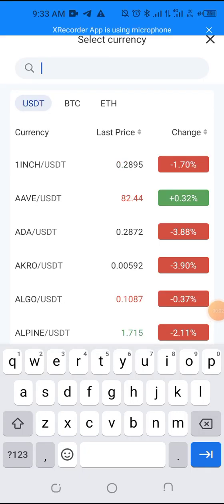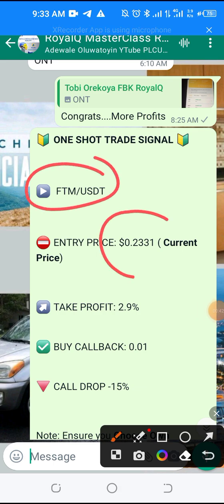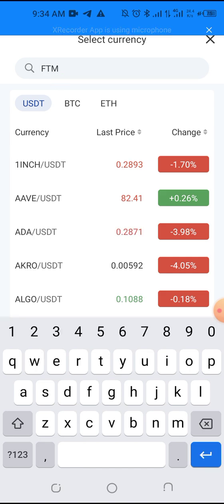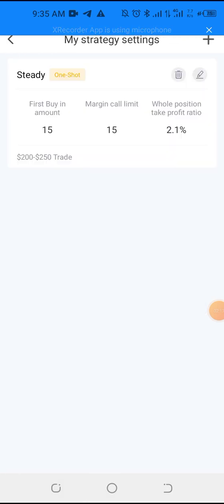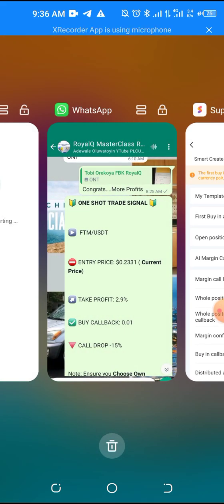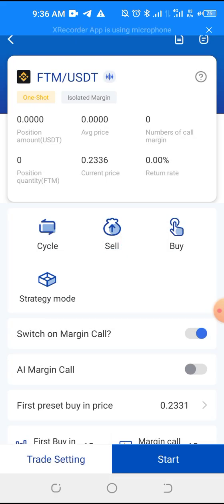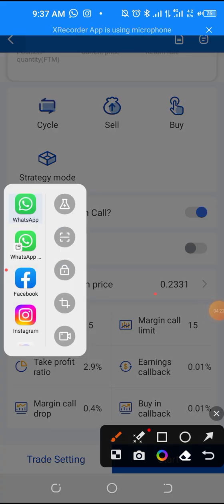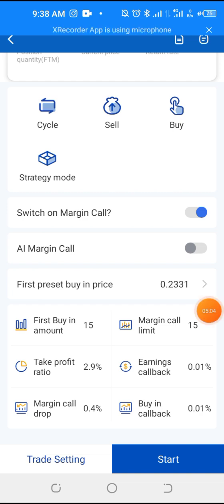How To Create A Preset Buy Price Signal On RoyalQ